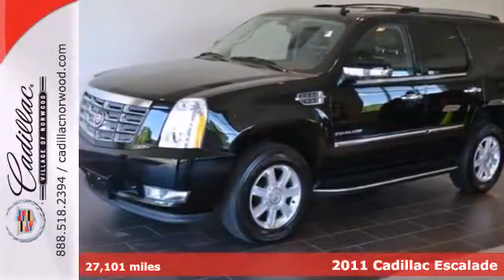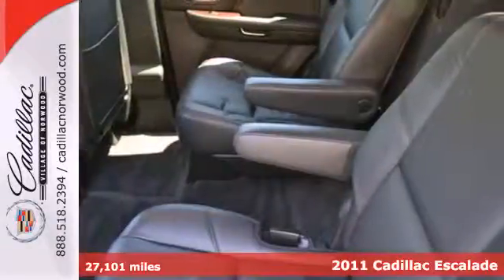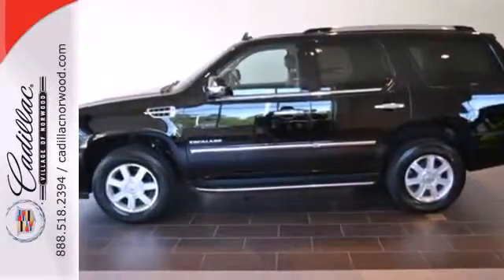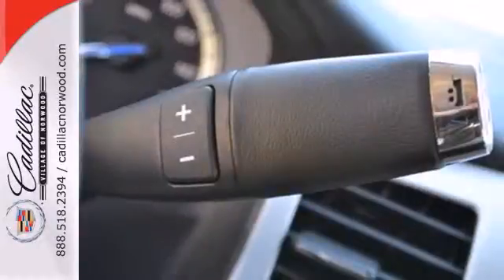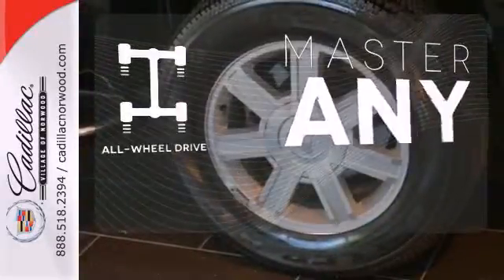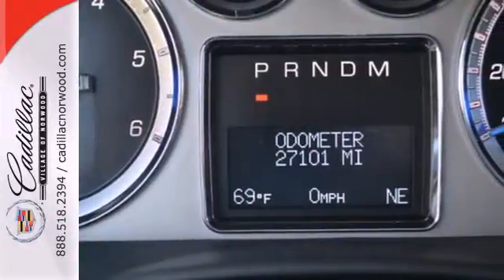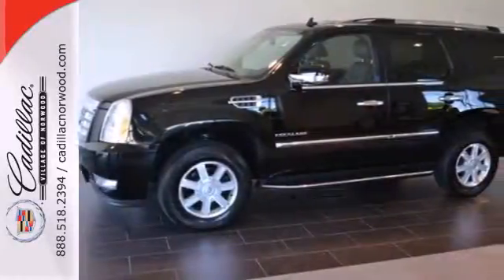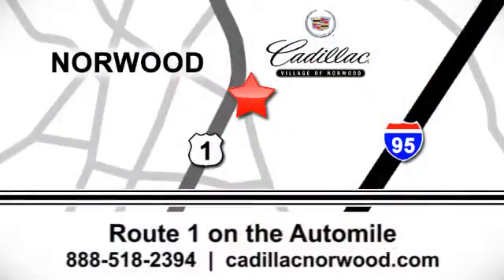2011 Cadillac Escalade Norwood Boston, MA 3341A - SOLD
Year: 2011
Make: Cadillac
Model: Escalade
Trim: AWD 4dr Base
Engine: 6.2 L 8 Cyl. Cyl.
Transmission: 6-Speed A/T
Color: Black Raven
Interior: Ebony/Ebony
Mileage: 27101
Stock #: 3341A

Address:
700 Providence Hwy